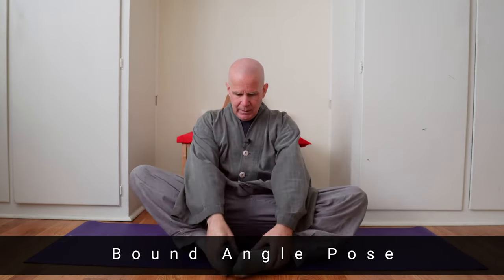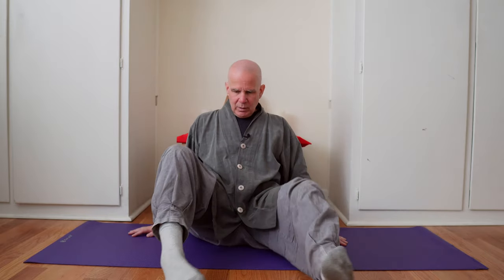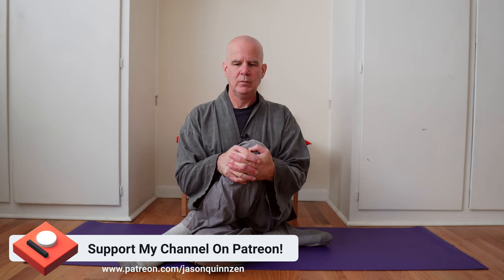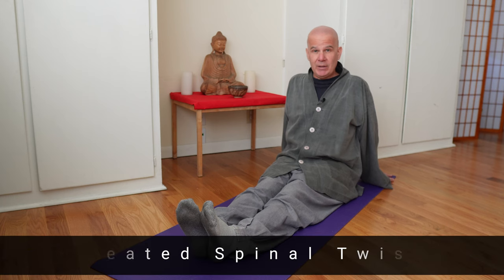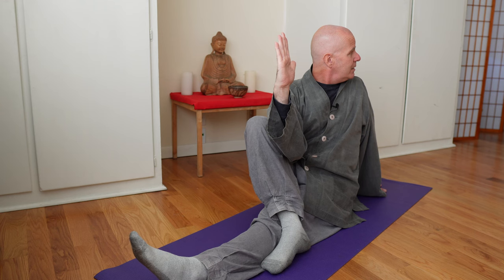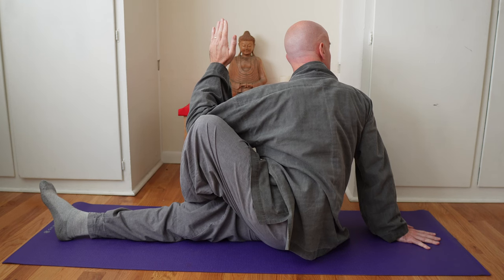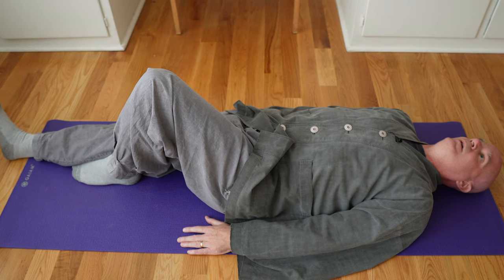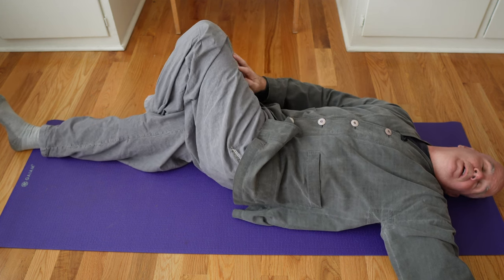My Top 5 Stretches For Meditation | Meditation Tips And Guidance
In this video, I share five stretches I use for sitting meditation. I also give two tips to help reduce discomfort. You can skip to different parts of the video down below. Sit back and relax!

Thanks to all of you who have been supporting my channel and project. Your support allows me to invest more time to create more teaching, videos, livestreams, training, and 1:1 sessions for anyone around the world.

0:00 Intro
0:23 Patreon shout out
0:39 Morning practice
1:45 Disclaimer
2:13 Bound Angle Pose
4:24 Seated Glute Stretch
6:49 Seated Spinal Twist
8:25 Supine Spinal Twist
11:12 Seated Side Body Stretch
12:58 2 body and mind tips

Thank you so much Patrons! I'm eternally grateful for your support. 🙏 🙏 🙏
Kuzan / Trish S. / Eugene M. / Robin H. / Silviu A. / Tommy L. / Eli I. / Kristi H.
David L. / Jamie D. / Anonymous / Phil T. / Gert B. / Espen V. / Mac J. / Eman R.
Tobias T. / Adam P. / Adam R. / Wenda D. / Erick F. / John S. / Xiao Mao / William W.
Hasim L. / Anonymous / Chris T. / Todd M. / David N. / Matt F. / Jane G. / Andrius V.
Jackie K. / Jeff P. / Brian Stubbs / Filip M / Cy Co / Rob P. / Matthew S. / Lance P.
Keith A. / Varda B. / Damian D.  / Jo L. / Javier K. / Ben D. / Coby M. / Adam H. 🙏 🙏 🙏

My book, No-Nonsense Zen for Beginners, is available now.

The book is also available at most major bookstores. If you want to support your local bookstore, you can ask them to order it. To find the closest bookstore near you,

If you think someone you know would find this helpful, please share.

Mailing address:
2010 El Camino Real *2145